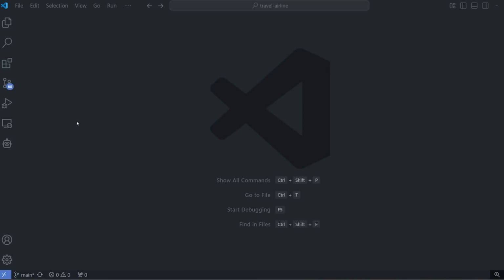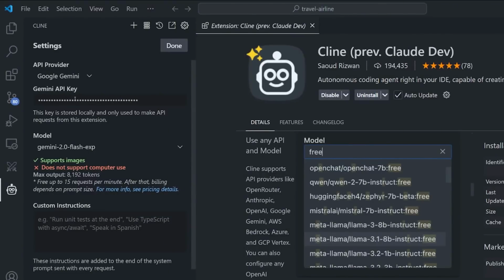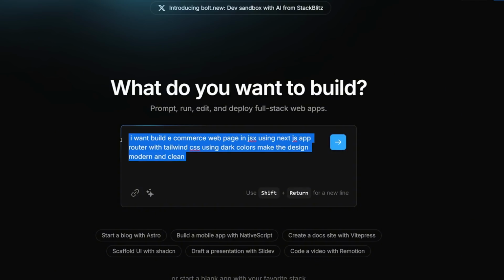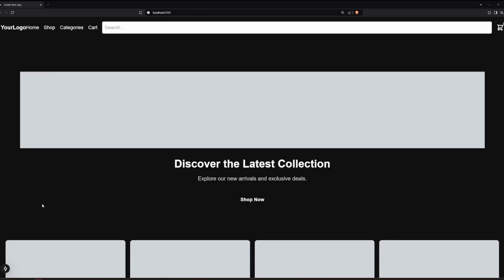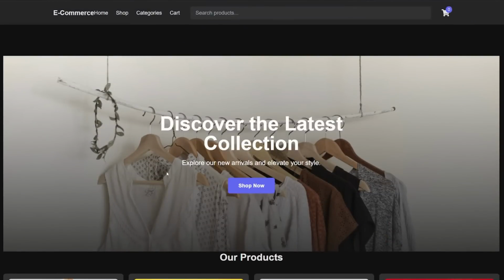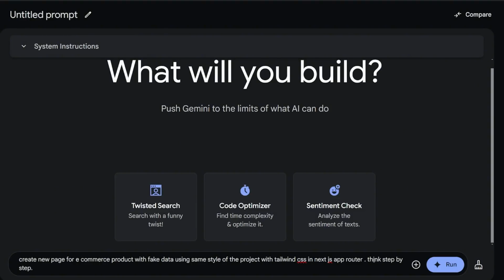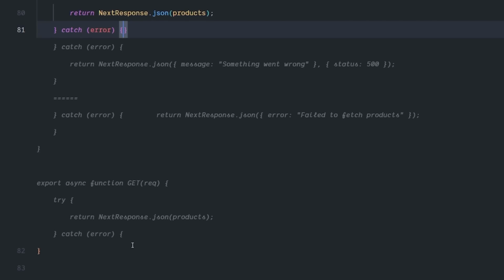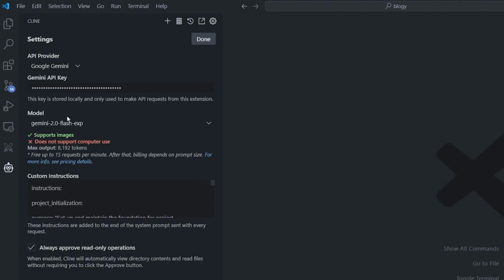GAME-CHANGING VSCode Setup: Gemini 2.0 & Copilot Arena (100% Free)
Ready to revolutionize your coding experience? In this video, I'll show you how to set up a 100% FREE, game-changing VSCode environment using the power of Gemini 2.0 (including the blazing-fast Flash model) and the incredible Copilot Arena! This setup is so powerful, you'll be wondering why you hadn't done it sooner. Plus, we will see if it is good enough to replace Claude 3.5.

00:00 - Intro
01:12 - Setup Cline With Gemini & Copilot Arena
04:07 - Gemini 2.0 Flash Vs  Gemini Exp 1206
05:06 - Prompt Enchantment
07:08 - Cline & Gemini in action
08:52 - Error 429
09:25 - Gemini Results
10:13 - Can this replace Claude 3.5 ?
10:28 - Custom instructions
11:11 - Zero Shot Chain of Thought Prompting (CoT)
12:33 - CoT  & Cline
13:38 - Copilot Arena in Action
15:40 - Final Notes About this setup

Cline Setup
Provider : OpenAI Compatible
Model ID : gemini-exp-1206

Prompting : bolt.new